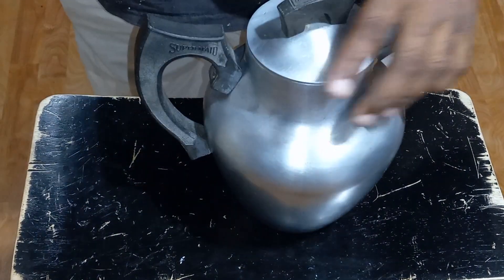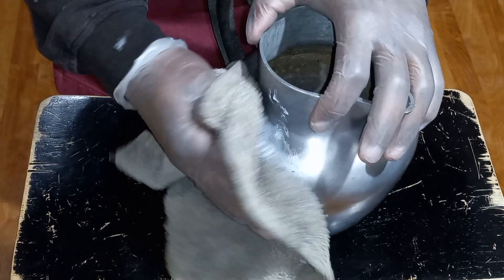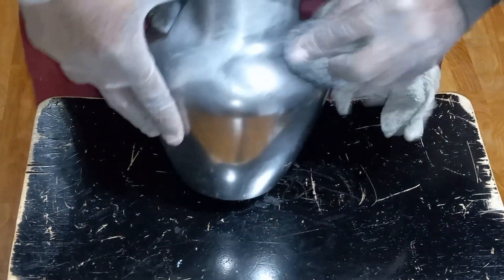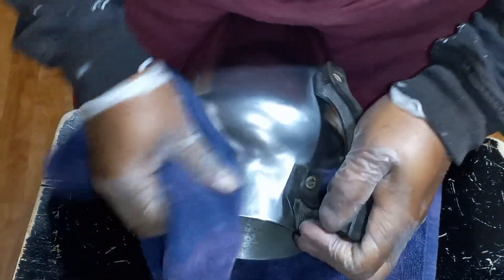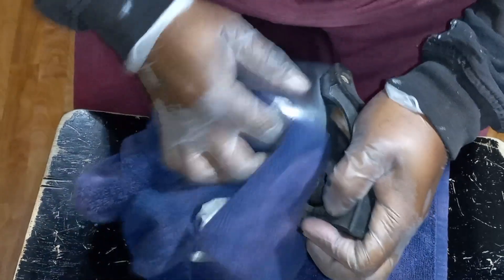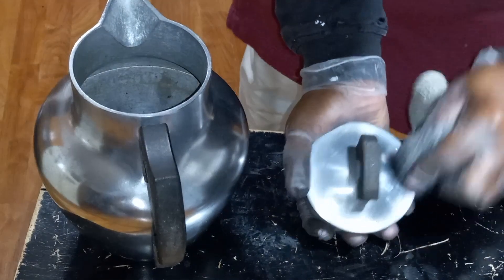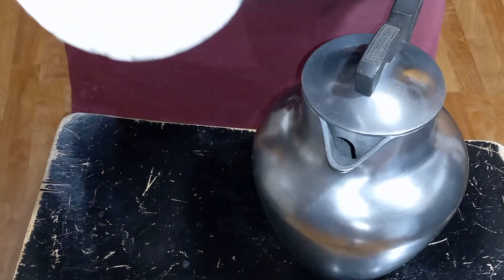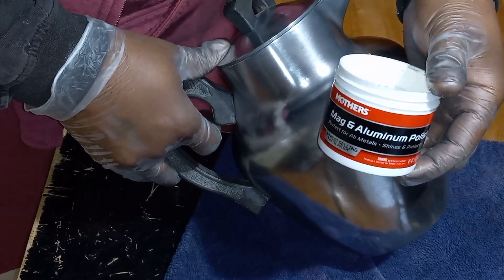Mothers Aluminum Polish On Aluminum Tea Pot... Surprising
Polishing a tea pot with Mothers Aluminum Polish